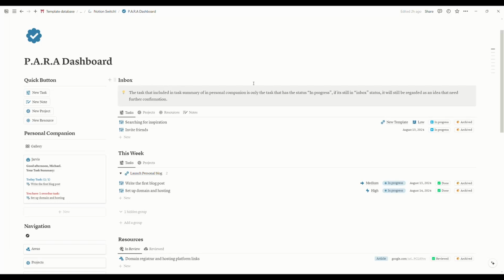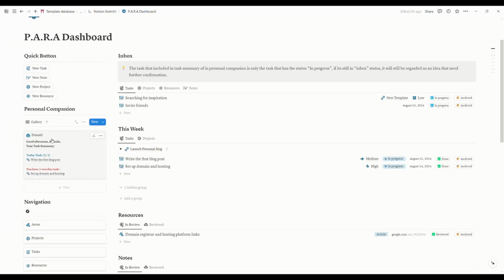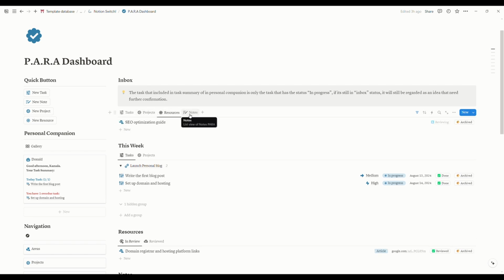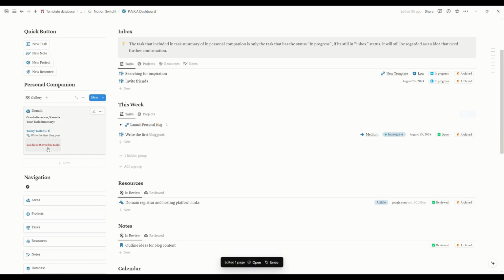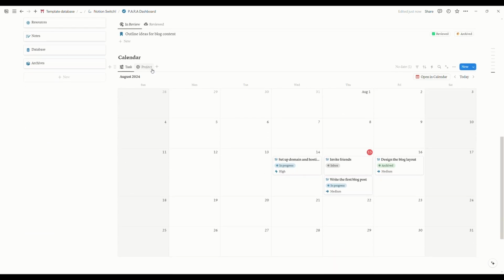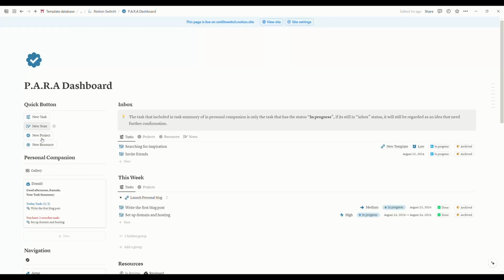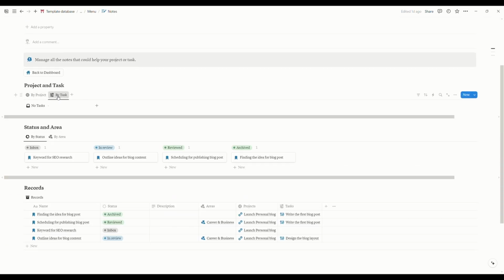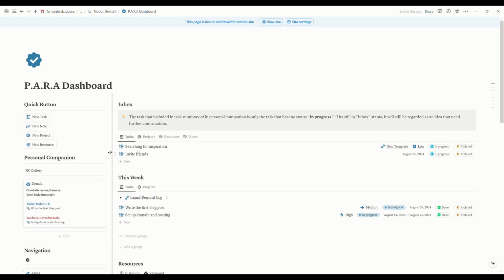Organize and simplify life has never been easier! PARA Dashboard Notion Template (Template Tour)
Learn how to utilize our PARA template to organize, optimize, and simplify your life!